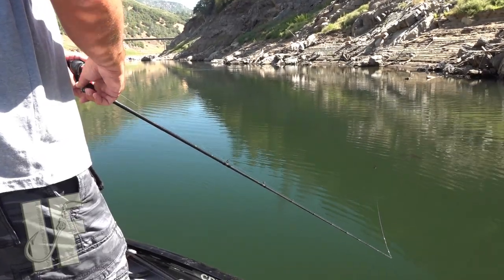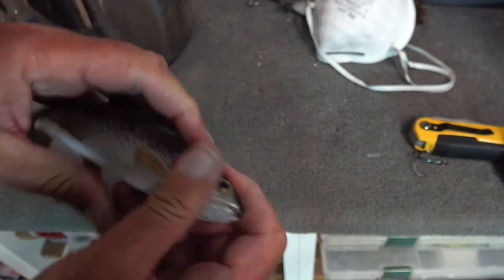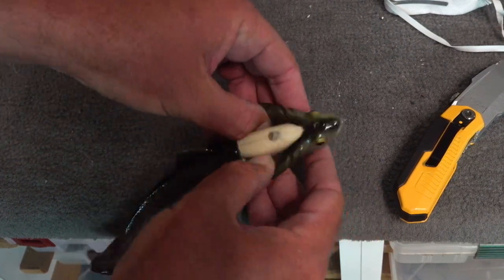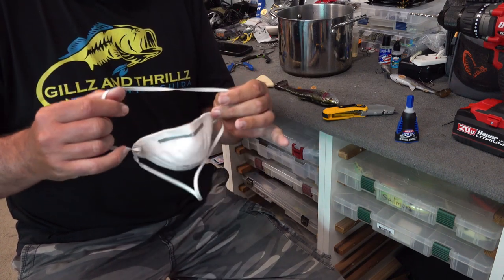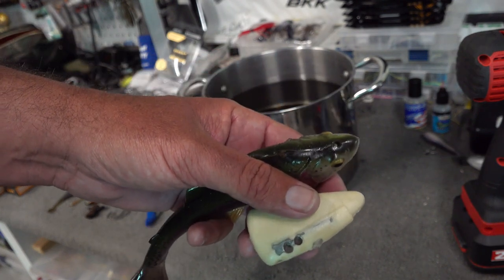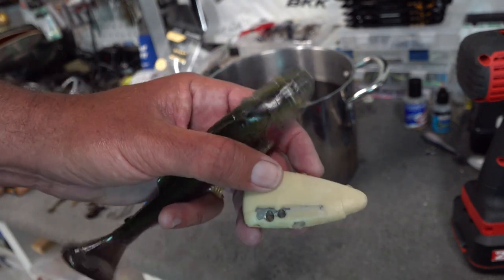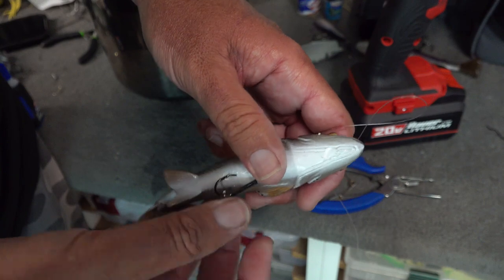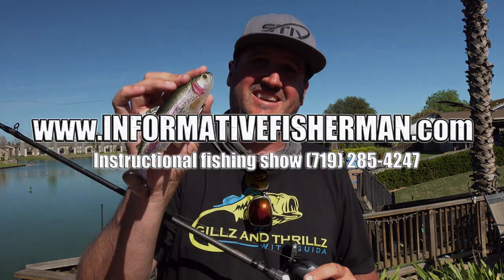Big Swimbait modification, Savage Gear line through pulse tail wake bait!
I have been fishing my line through pulse tails like this for the last couple of years when big ones are shallow. The rate of stall while being able to remain within a few inches of the surface has helped me catch a bunch of giants!